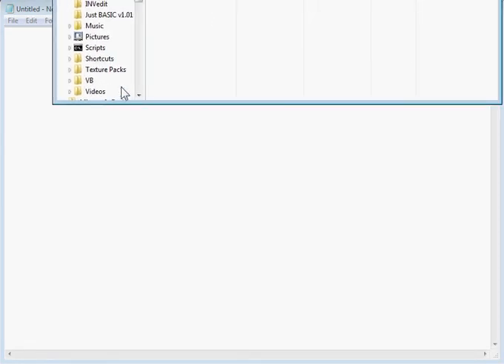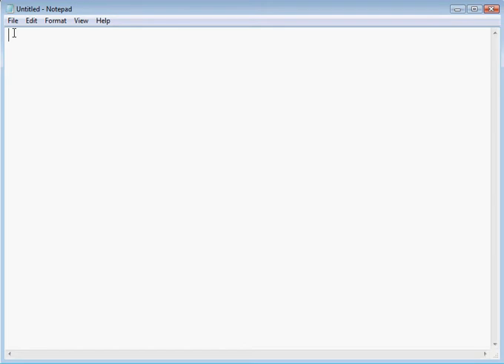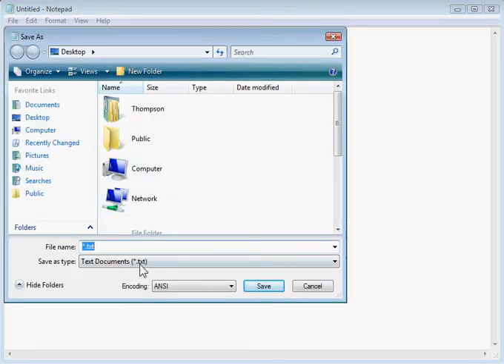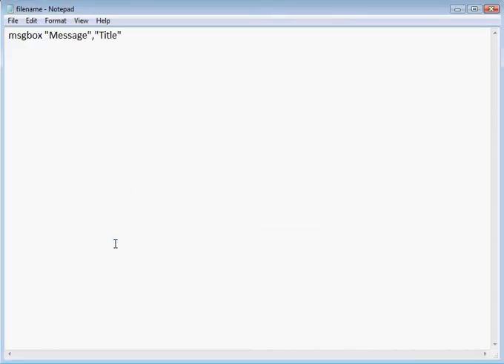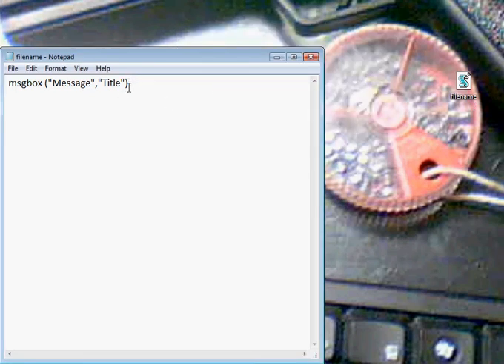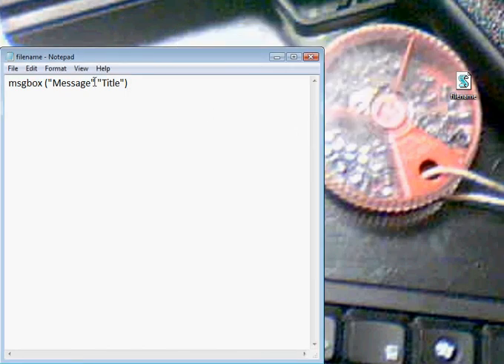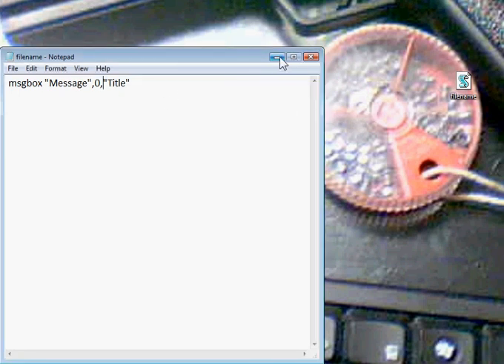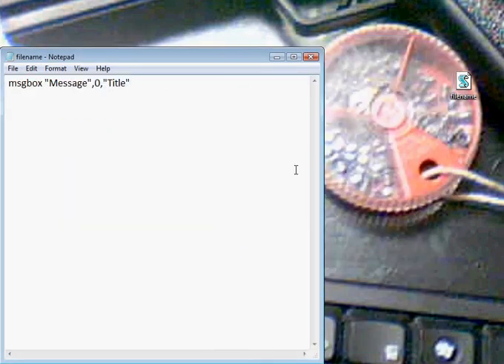VBS Episode 1: Basic msgbox